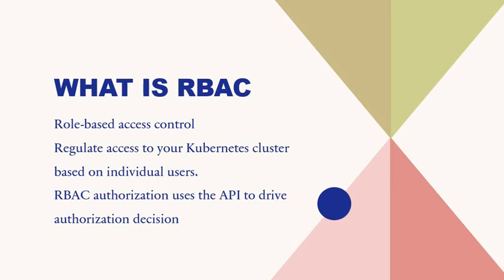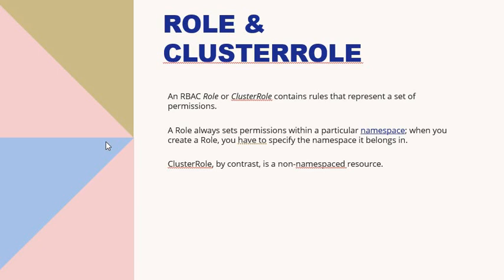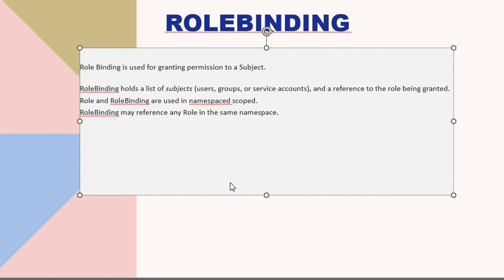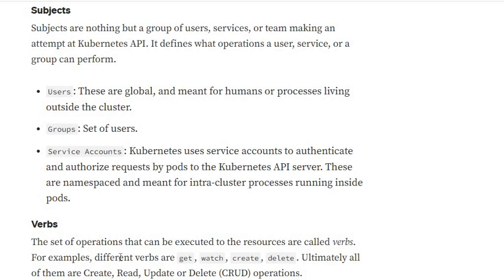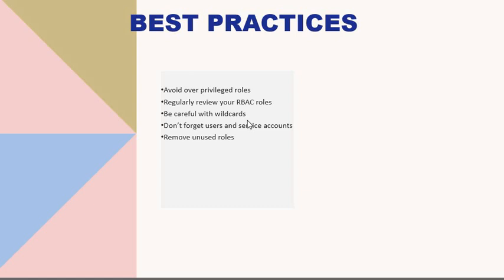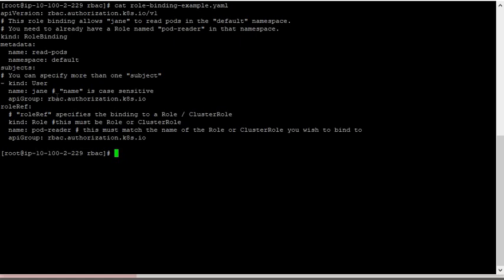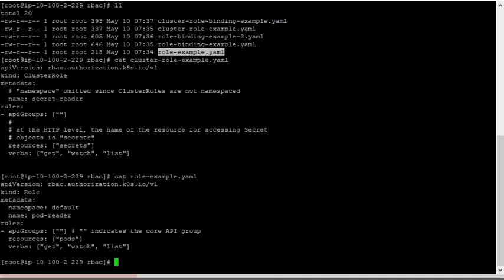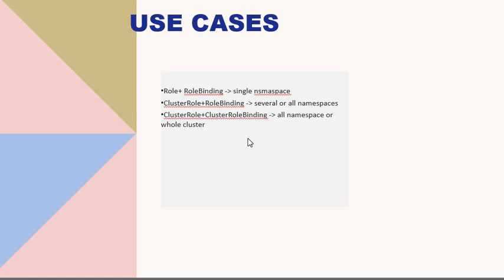RBAC in Kubernetes